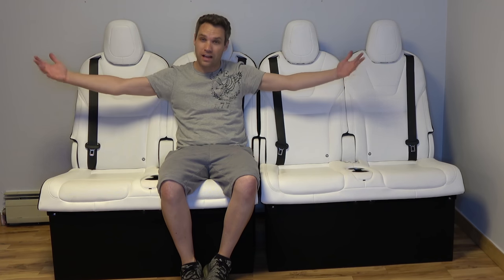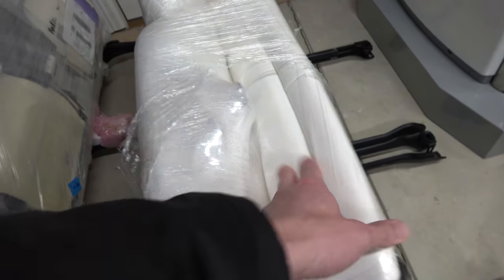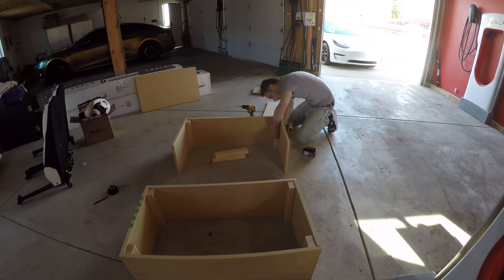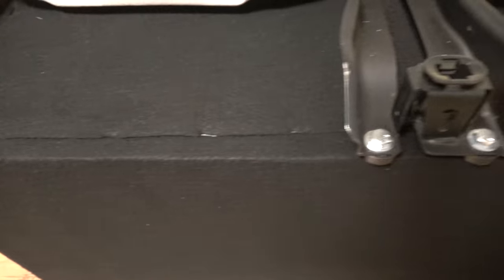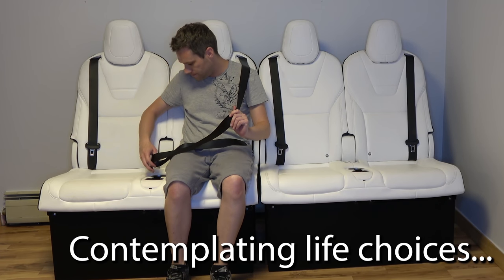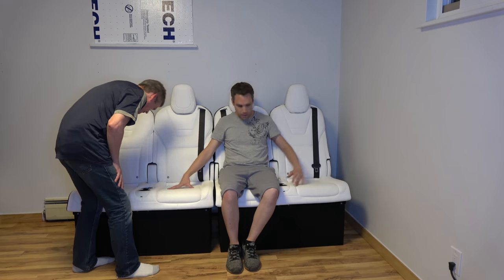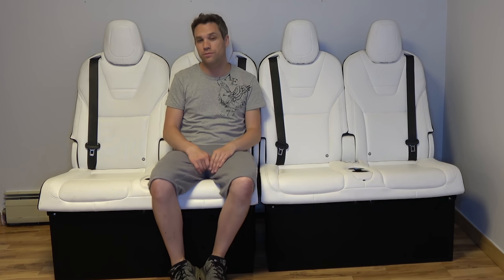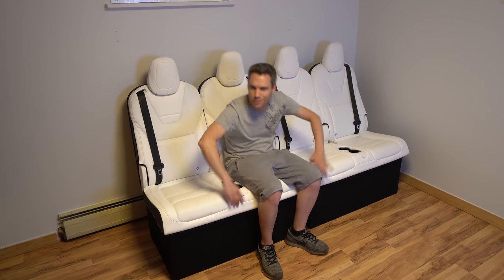Totaled Tesla Model X Turned Into Furniture. A Couch!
Time to get the studio furnished! Why not use parts from totaled cars and make them into furniture. What kind of furniture would you like to see made out of Tesla parts?

4K Vlogging Camera
4K Video Camera